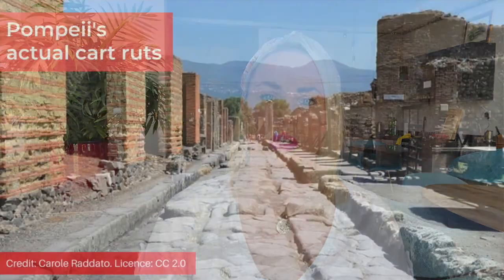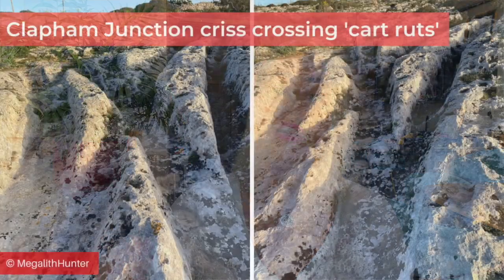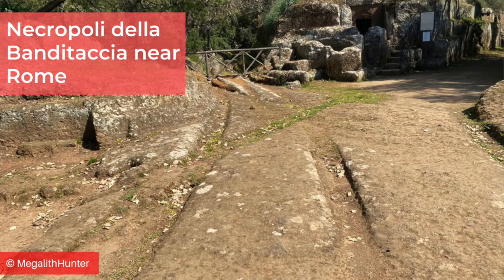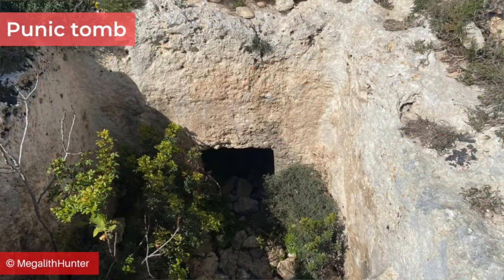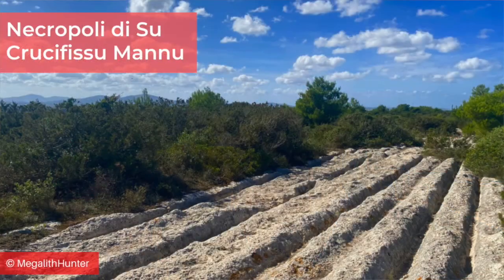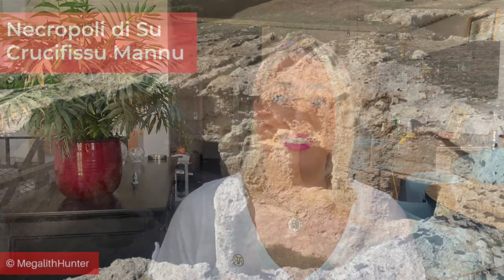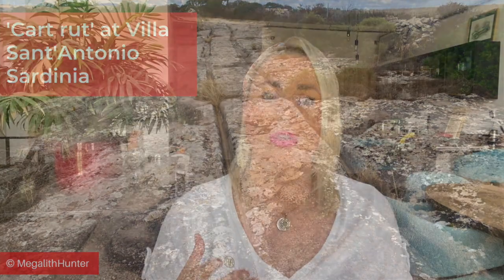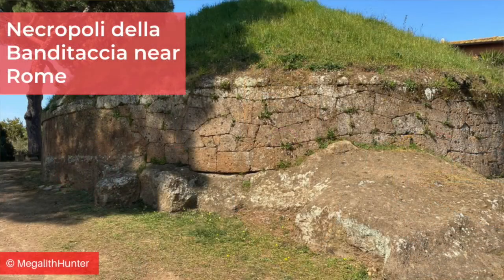Could 'CART RUTS' Have Been Carved By A LOST Civilisation?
Cart ruts are a strange phenomenon because no-one knows why, when or how they were created. These parallel tracks, all with a gauge of 1.41 metres, are worn or carved into the bedrock and run into the hundreds in Malta and Gozo. But, they are in many other places as well, including Spain and Turkey.

Their name is misleading and was only given to them because their appearance is reminiscent of more recent ruts known to have been made by wheels. However, the cart ruts I'm discussing in this video are likely to be much more ancient and have characteristics that make their purpose difficult to determine.

In this video I explore the ones in Malta, Sicily, Sardinia and mainland Italy, and look into the research that's been done on them. In Malta they are usually given a Bronze Age origin but in other places they are attributed to the Romans. Most experts think they were for transport, but others have suggested an agricultural role. However, no-one can reach a conclusion that satisfies all of their characteristics.

There are also some people who believe they date to the Ice Age before Malta was even inhabited. I look at the arguments for and against this theory. Some cart ruts are near ancient quarries such as those in Malta. Others are near tombs, such as those in Sardinia.

Some are isolated, others are in complex crisscrossing sets. Some are curved, others are straight. Just as with megaliths, there are a lot of unknowns with these tracks. Experts aren't even sure if they were carved into the limestone or worn gradually over time. Join me on a journey into the ancient past as I try to solve yet another strange mystery.

00:00 Introduction
00:15 Cart Rut Characteristics
03:15 Site Associations & Dating
08:13 Transport Theory
11:38 Other Ideas

✨  REFERENCES

Bonanno, A. (2017). The archaeology of Malta & Gozo. 5000 BC - AD 1091. Santa Venera: Midsea Books.

Sagona, C. (2004). Land use in prehistoric Malta: A re-examination of the Maltese ‘Cart ruts’. Oxford Journal of Archaeology, 23 (1), 45-60.

Trump, D.H. (2008). Cart-ruts and their impact on the Maltese landscape. Santa Venera: Midsea Books.

✨  MUSIC CREDIT

✨  PHOTOGRAPH CREDITS

Google Earth
Syracuse cart ruts

Pompeii’s actual cart ruts, credit: Carole Raddato

All other photographs, credit: MegalithHunter